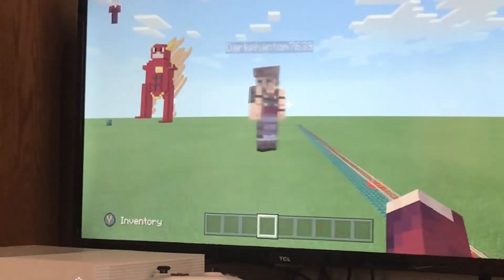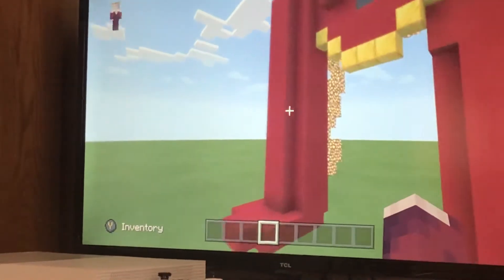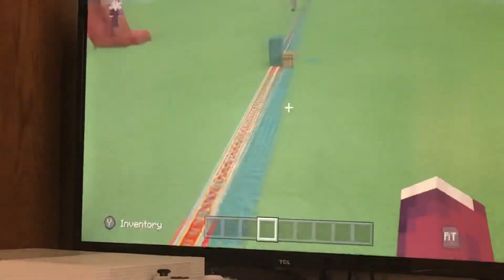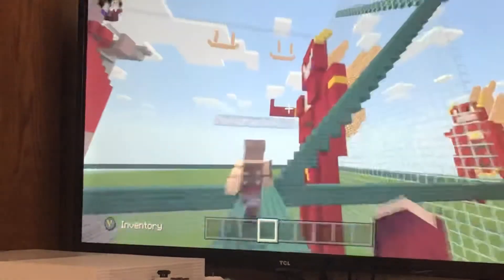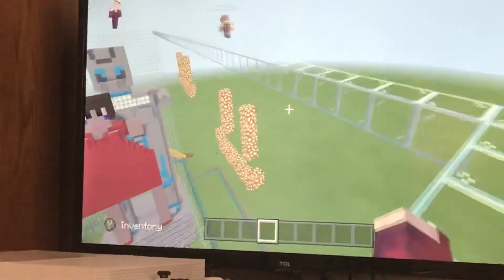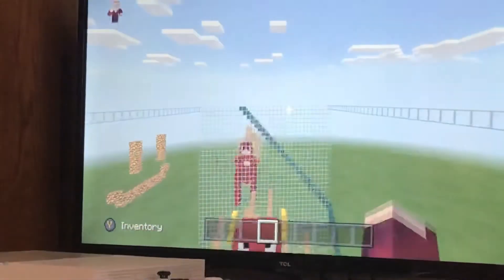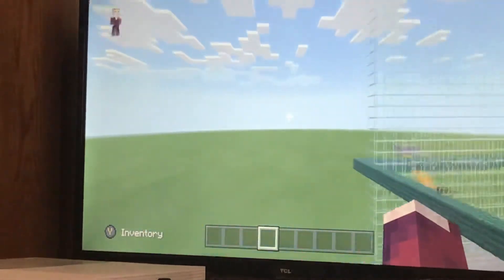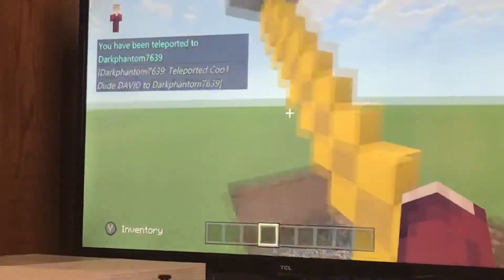Flash Builds still work in progress